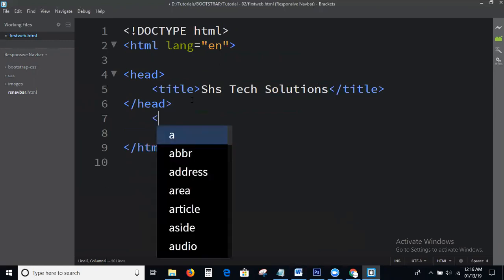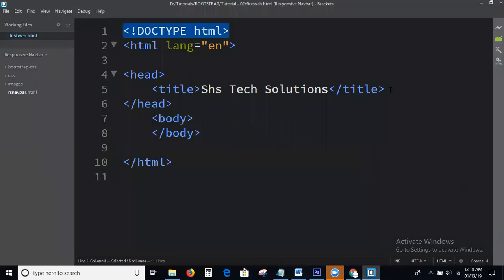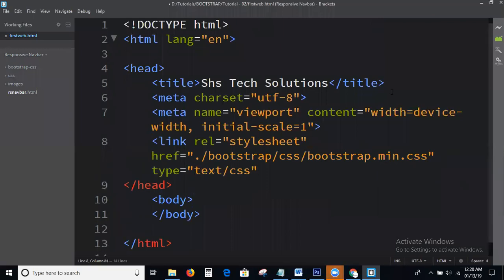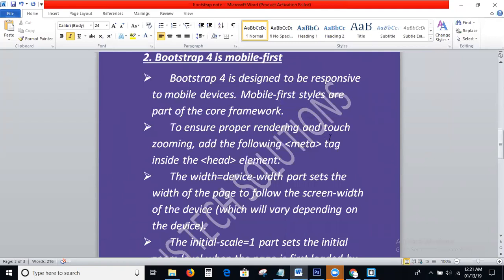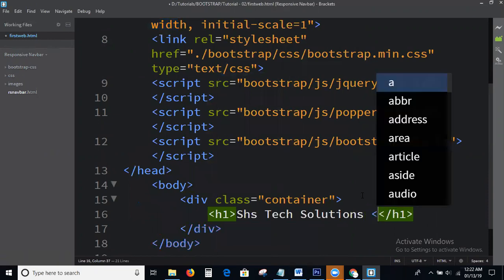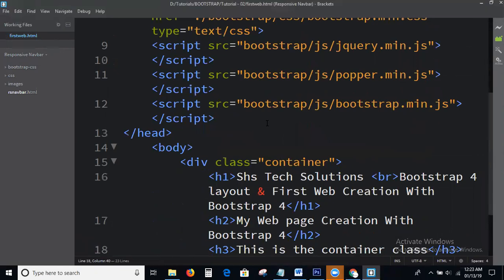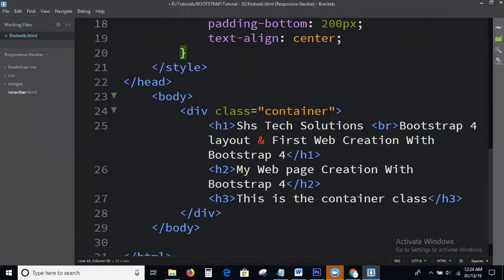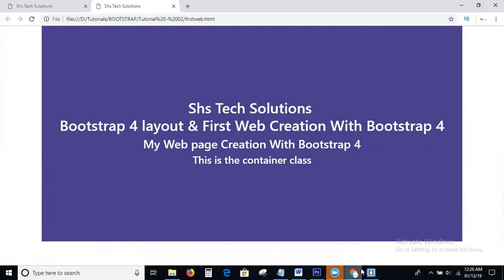Bootstrap 4 Tutorials - 02 | Bootstrap 4 layout | How To Create Web page With Bootstrap 4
Hi viewers today in this tutorial we discuss on the topic is:
Bootstrap 4 layout & How To Create Web page With Bootstrap 4

1. Add the HTML5 doctype :
Bootstrap 4 uses HTML elements and CSS properties that require the HTML5 doctype.
Always include the HTML5 doctype at the beginning of the page, along with the lang attribute and the correct character set:

2. Bootstrap 4 is mobile-first
Bootstrap 4 is designed to be responsive to mobile devices. Mobile-first styles are part of the core framework.
To ensure proper rendering and touch zooming, add the following meta tag inside the head element:
The width=device-width part sets the width of the page to follow the screen-width of the device (which will vary depending on the device).
The initial-scale=1 part sets the initial zoom level when the page is first loaded by the browser.

3. Containers
Bootstrap 4 also requires a containing element to wrap site contents.
There are two container classes to choose from:
The .container class provides a responsive fixed width container
The .container-fluid class provides a full width container, spanning the entire width of the viewport